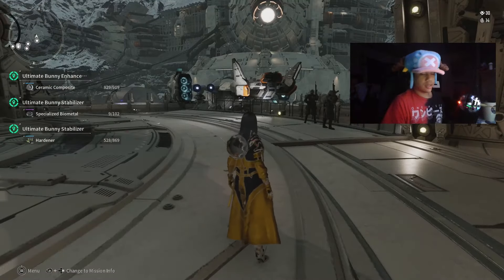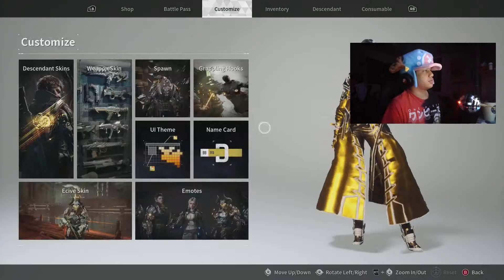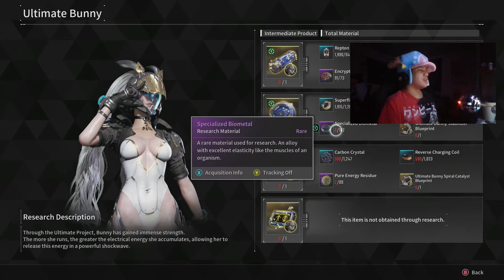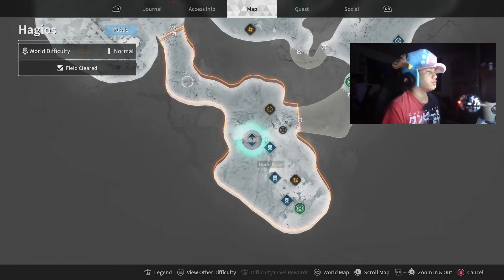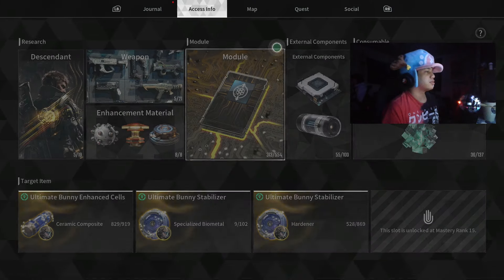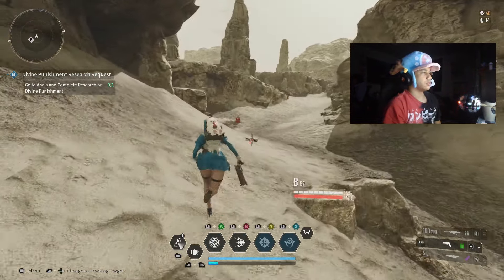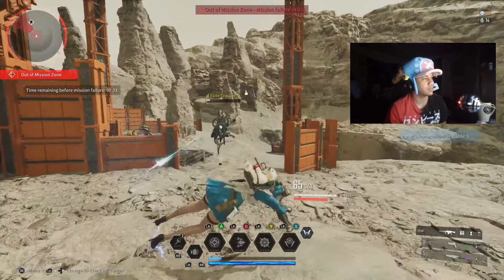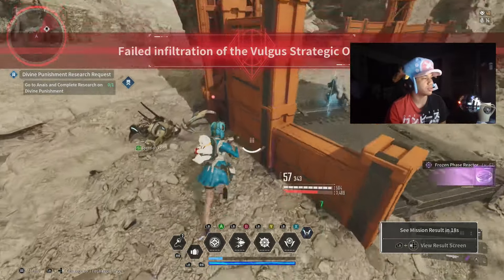Infinite Material Farm Glitch Guide For The First Descendant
Today I will show you all a new method to farm materials in the first descendant